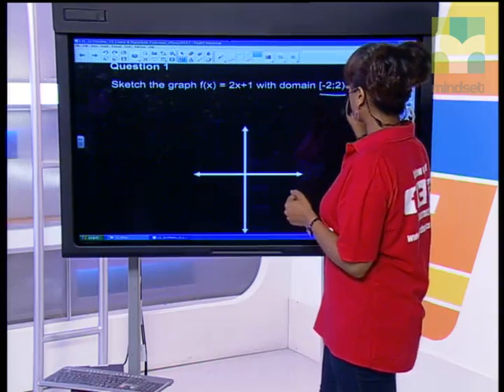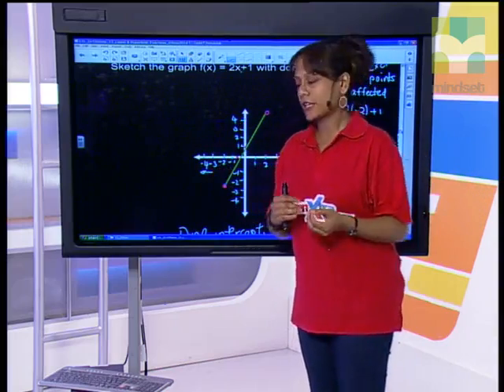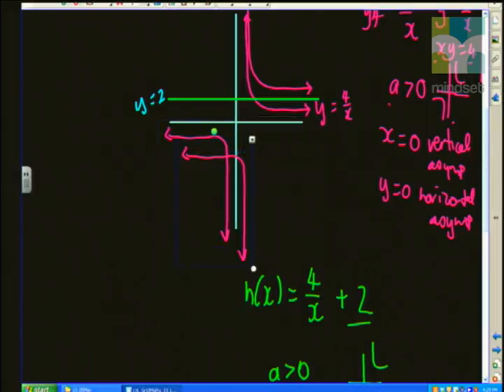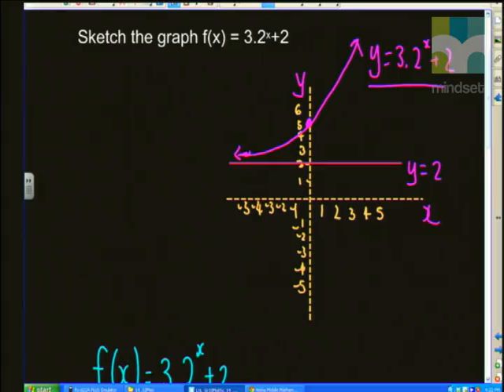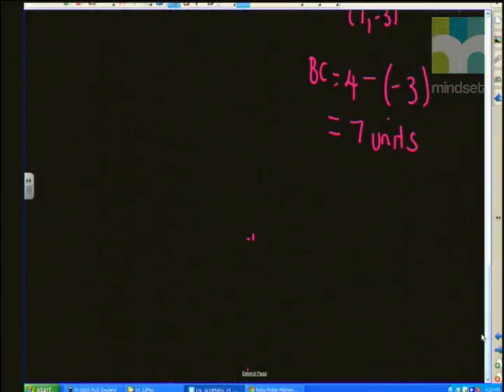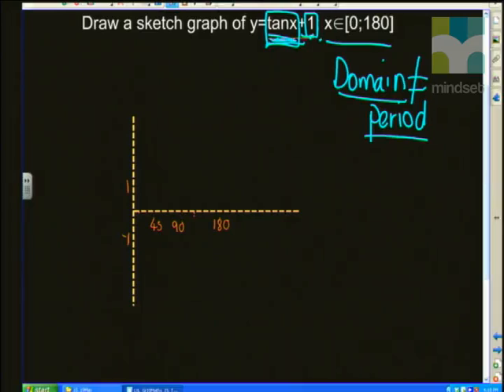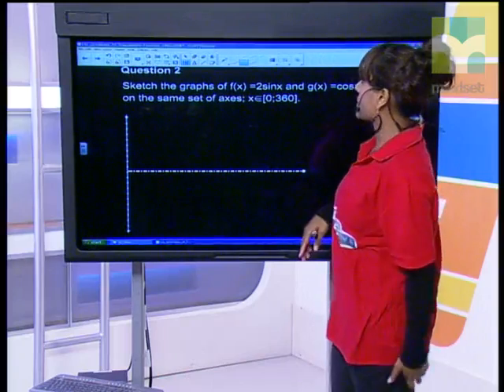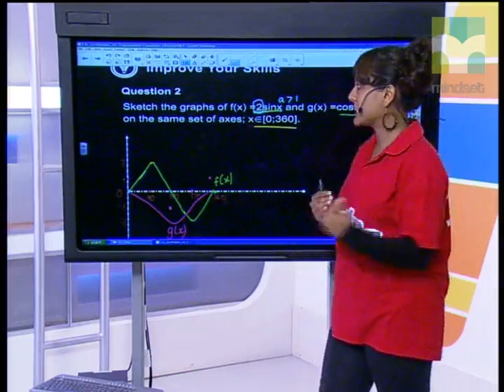Revision: Functions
Natural Sciences.